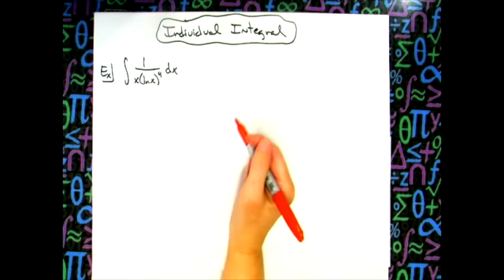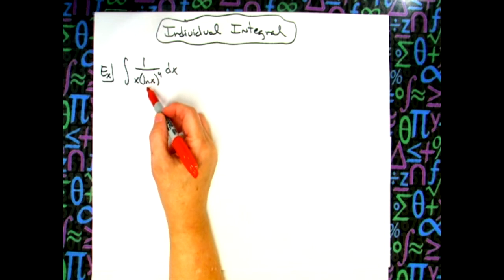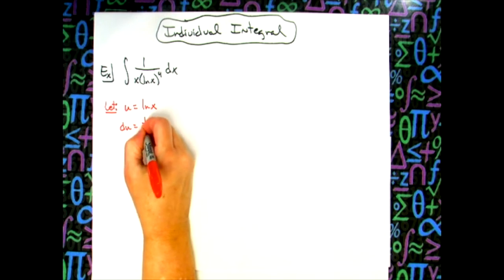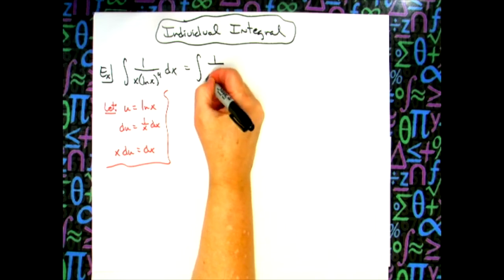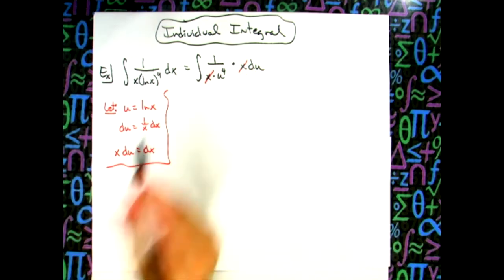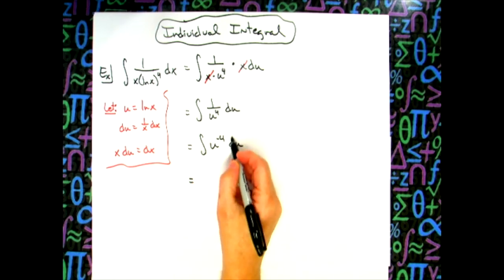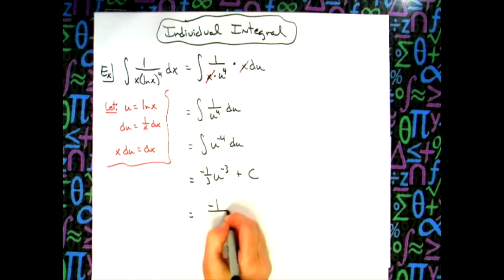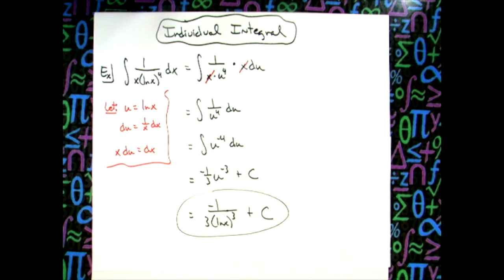Integral of 1/x(lnx)^4 ❖ Calculus 1 ❖ U-Substitution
This video goes through the Integral of 1/x(lnx)^4.  This is a typical u-substitution integral which would typically be found in a Calculus 1 class.